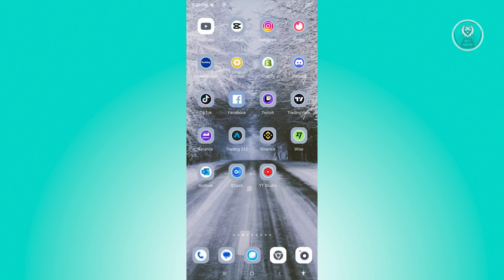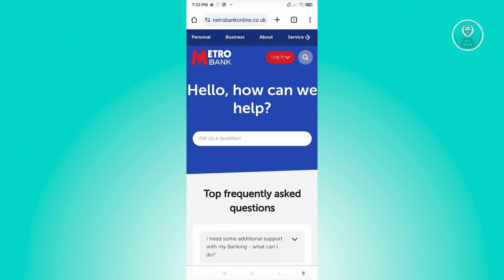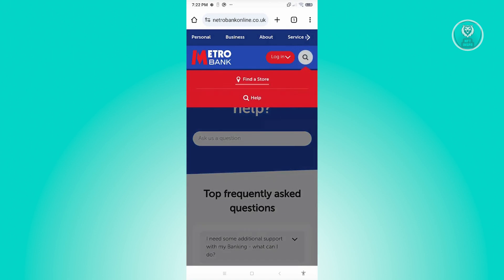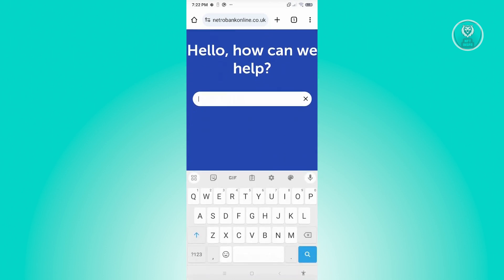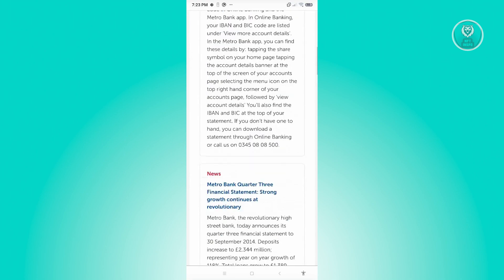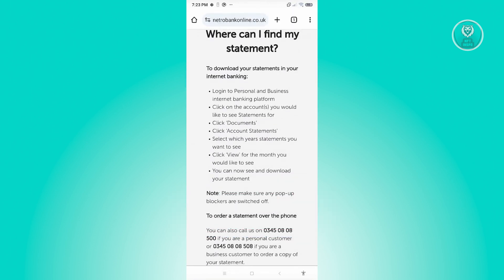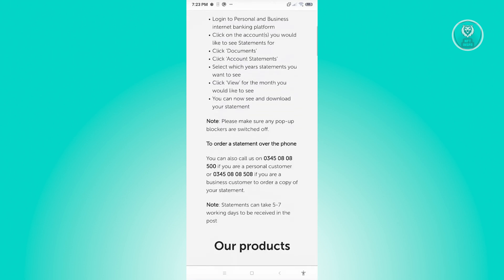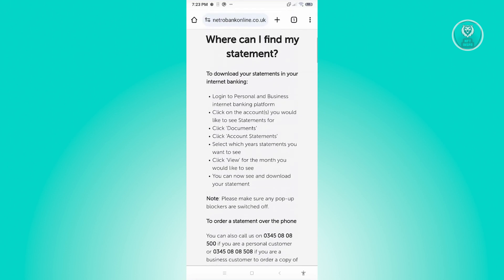How To Get Metro Bank Statement On App (2025)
If you want to learn how to obtain your Metro Bank statement through the mobile app, then this video will be perfect for you!